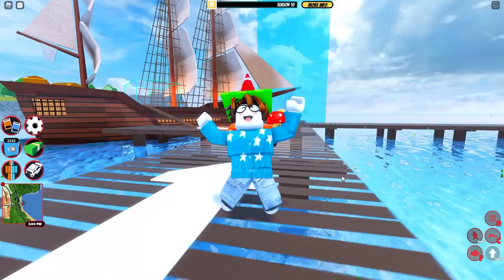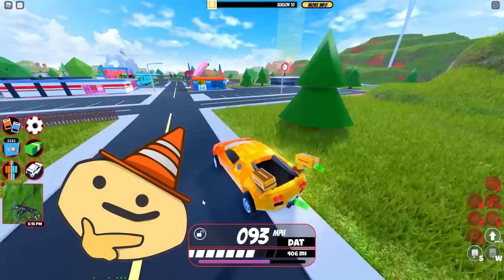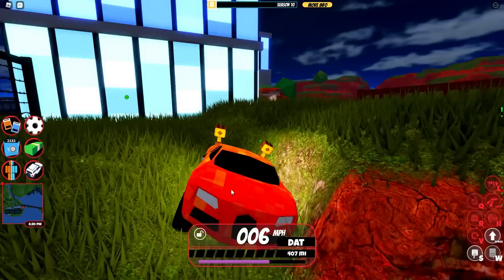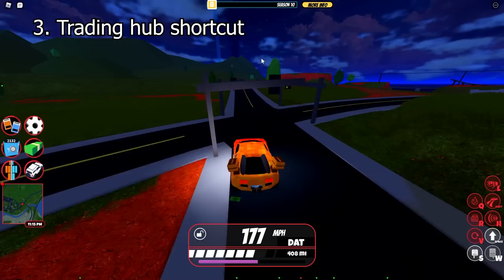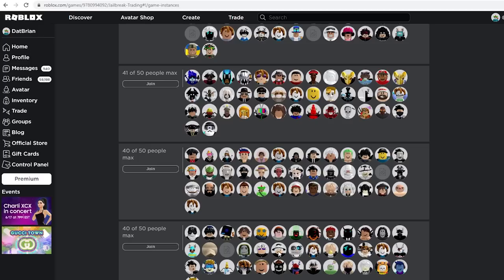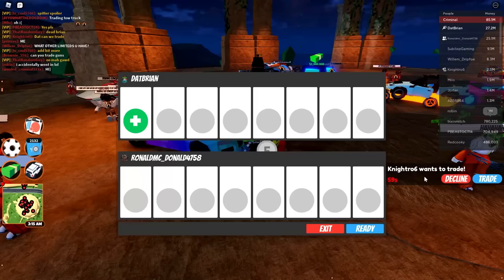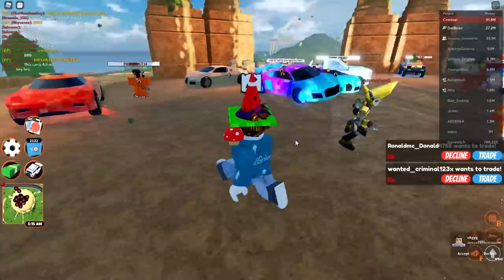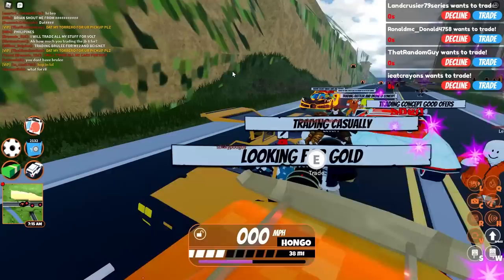MUST WATCH! TOP 5 Tips & Tricks to become PRO TRADER (Roblox Jailbreak)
Want to be PRO in Jailbreak Trading? Tips & Tricks in this video! Watch!

Should you use that Jailbreak trading website? The answer is a resounding NO! I will explain why in this video!

How to go to Jailbreak trade island or trading hub game directly? Use the link BELOW to skip right to the trading hub and skip the main game of Jailbreak, Pro!

Do you have the knowledge and things to avoid to win in Jailbreak Trading and Trade Island? Do you want to trade for rare or high demand item or car like the Torpedo, M12, spinner rims, or pixel texture?  Follow this guide for your everyday Jailbreak Trading need.  Tell you if this guide help you.

Do you have the rarest rim in Roblox Jailbreak? What does it take to trade for it? Torpedo? Brulee? M12 Molten or more?  How long do you need to find someone to trade with?  I will show you the tips and tricks to avoid and to use as well. I hope you will win your trade deal in Jailbreak Trade Island.

Roblox Jailbreak is never the same with the TRADING UPDATE. Most of us are now into TRADING rather than cop vs robber game play. Is it good or bad? Time shall tell us!

Roblox Jailbreak Trading is here with new Jailbreak TRADE ISLAND EXPANSION and TRADING HUB update. If you have super rare vehicles or skins or rims, you are in for luck because they are likely to be high demand in Jailbreak trade island and trading hub.  High rarity could mean high demand or something else. What is the trick?  Check out this video to find out

What is TRADING ISLAND!  Here is you can meet friends and player who would like to you the cars or items that you have been seeking for a long time.  In this video, I will explain the details of how to get to the trade island and how trading will work in Jailbreak. What can you trade? what can you not trade? What are the rules in Jailbreak Trade.  Stock up your valuable items and find the best trade out there in Jailbreak trading.

Roblox Jailbreak Season 10 is themed around Rich and Famous! The grand prize is The MACARON!